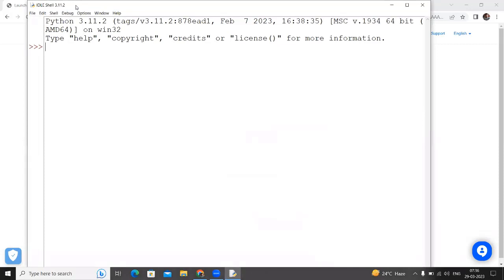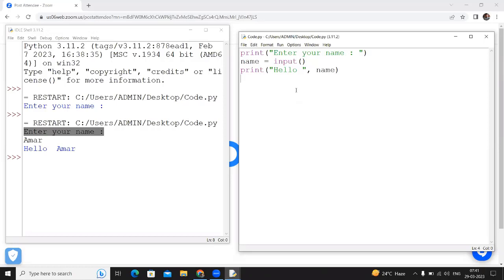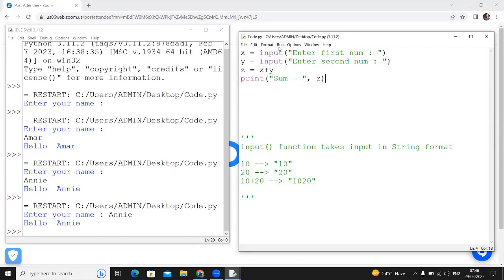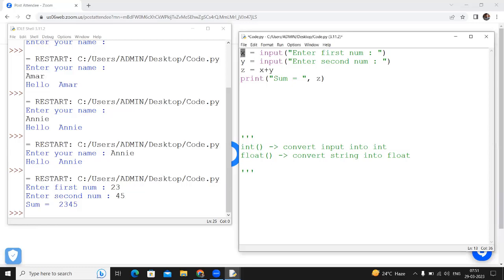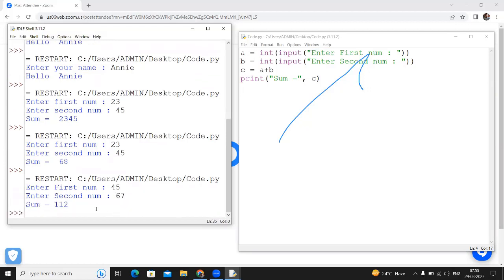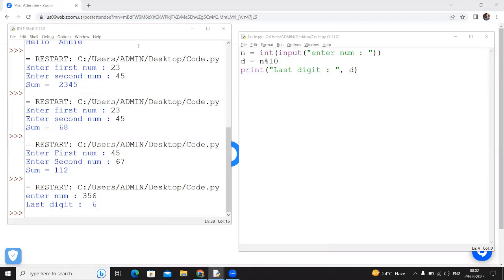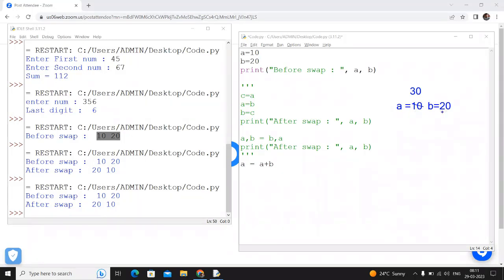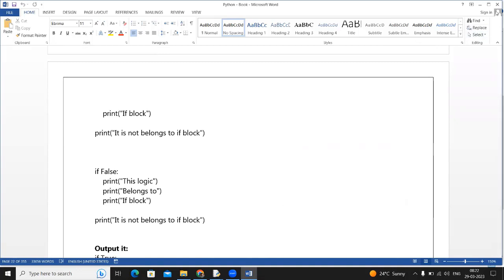Python Tutorial For Beginners | Session - 3 | Online Training | Kalyan IT Hub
🎈 Live Coding
  🎈 Real-time Environment
  🎈 Class Notes

  ► PYTHON + SQL Introduction
  ► PYTHON + SQL Tutorial For Beginners
  ► PYTHON + SQL Tutorial for Complete Beginners
  ► PYTHON + SQL Course for Beginners
  ► PYTHON + SQL Online Training
  ► PYTHON + SQL Essential Training
  ► PYTHON + SQL Training By Real-Time Expert
  ► PYTHON + SQL Realtime Training
  ► PYTHON + SQL Course Kalyan IT Hub
  ► PYTHON + SQL Kalyan IT Hub
  ► PYTHON + SQL videos
  ► Live Training in PYTHON + SQL
  ► PYTHON + SQL Tutorial
  ► PYTHON + SQL Quick Start
  ► PYTHON + SQL Step By Step
  ► Learn PYTHON + SQL
  ► What is PYTHON + SQL
  ► PYTHON + SQL Tutorials for Beginners